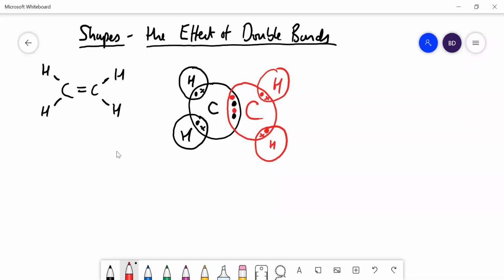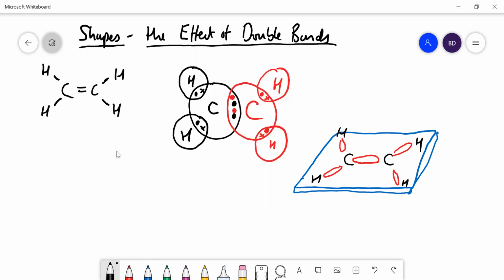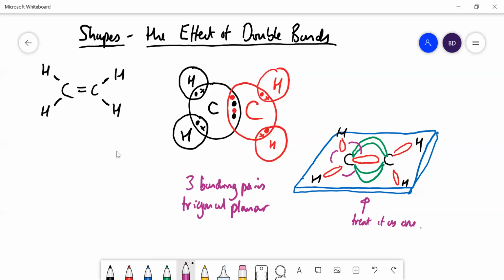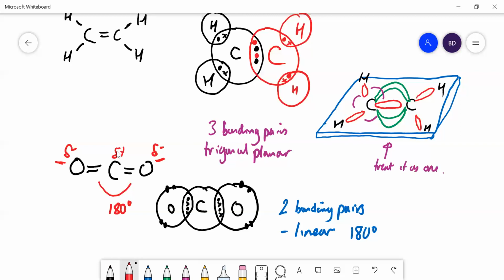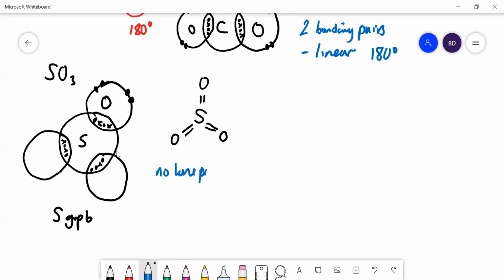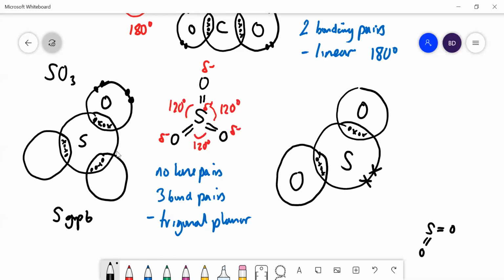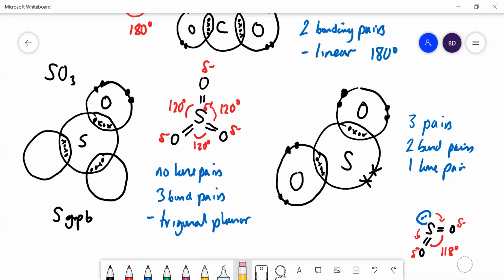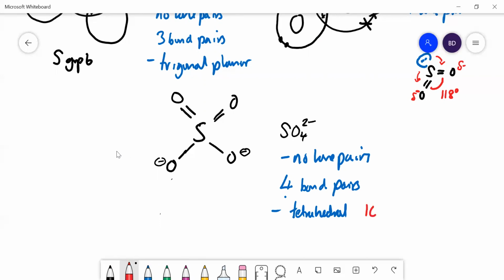1.3 Shapes of Molecules No 4 Molecules With Double Bonds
AQA a-level chemistry 1.3 Bonding, Shapes of Molecules
A double bond is treated like a single bonding pair of electrons. The shapes of ethene, carbon dioxide and sulphate ion are explained.